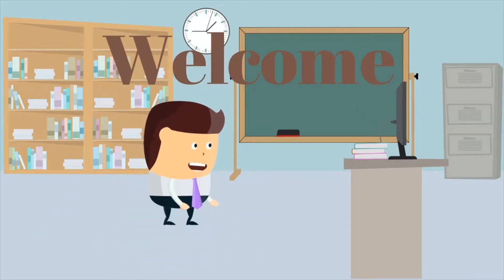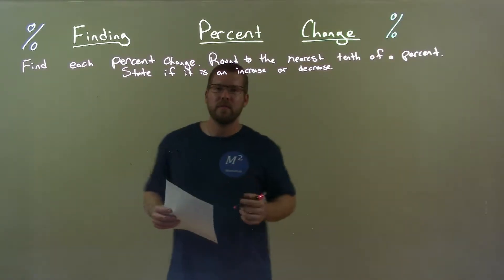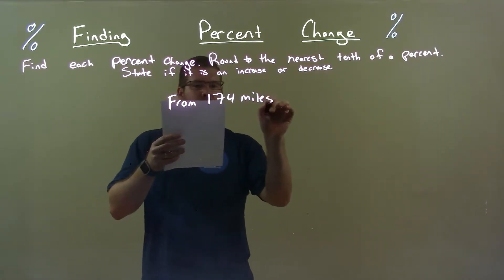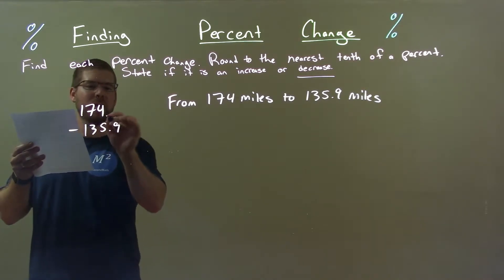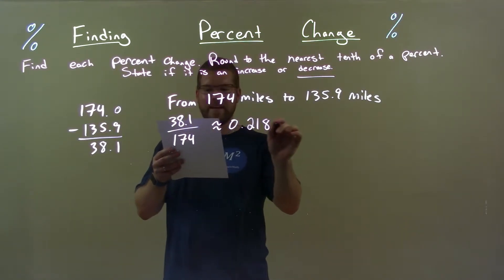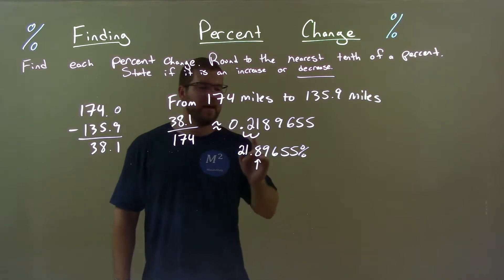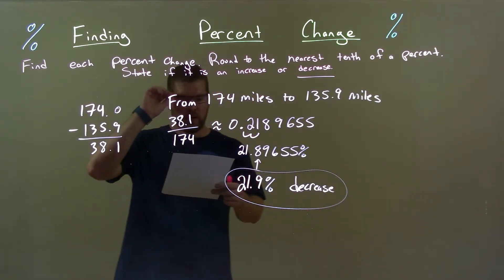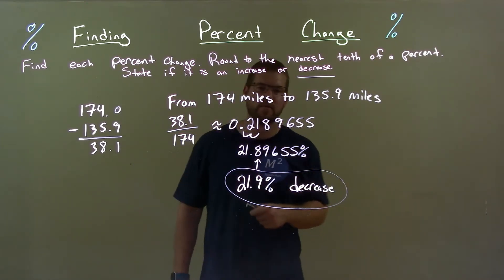Find the Percent Change from 174 miles to 135.9 miles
In this math video lesson on Finding Percent Change, I find the percent change from 174 miles to 135.9 miles, round to the nearest tenth of a percent, and state if it is an increase or decrease.